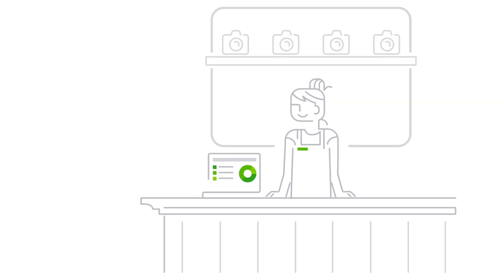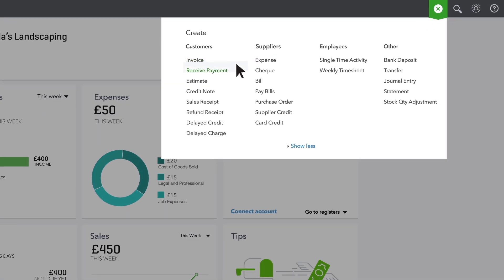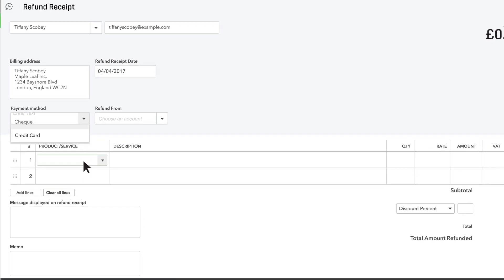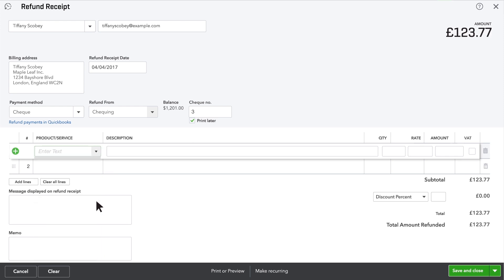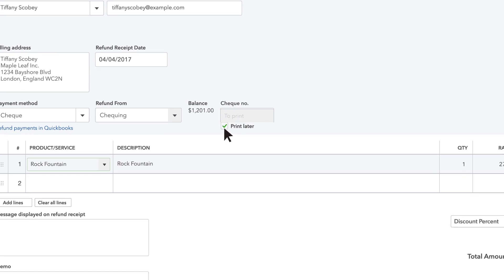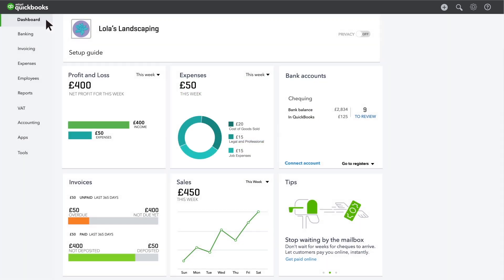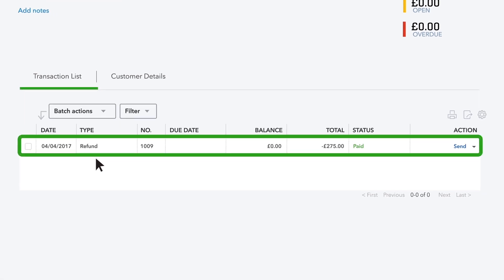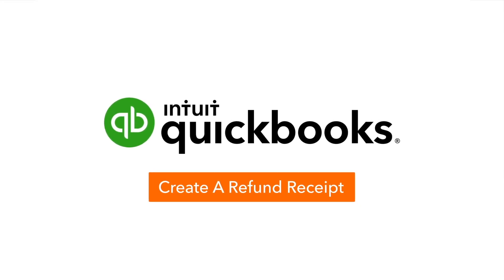How do I create a refund receipt in QuickBooks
Learn how you can create a refund receipt in QuickBooks